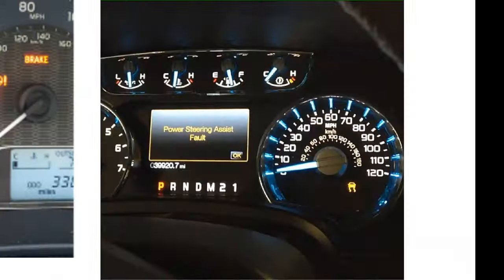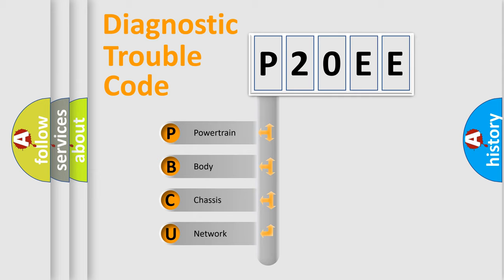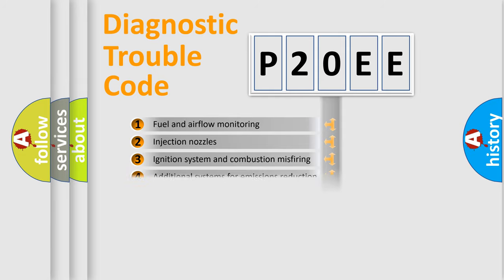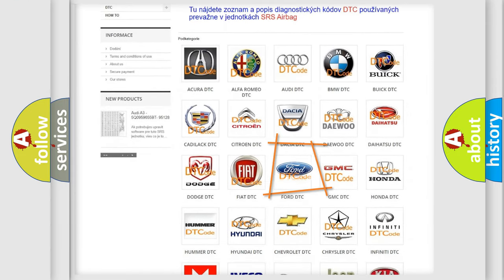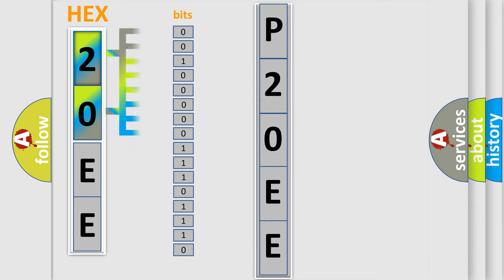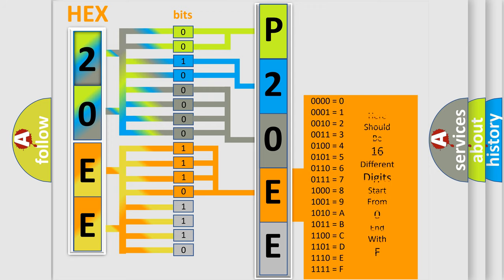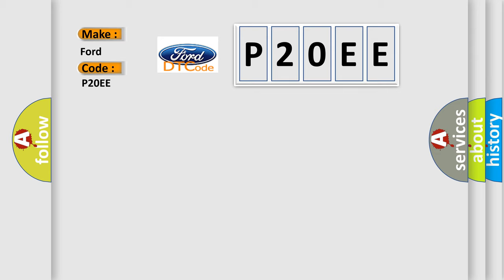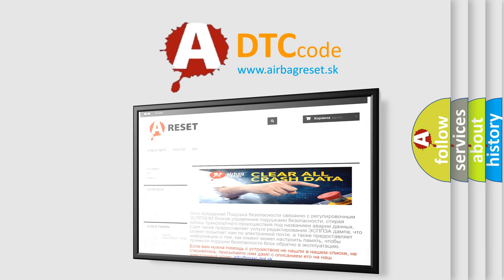DTC Ford P20EE Short Explanation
Contents:
0:21 Basic DTC analysis according to OBD2 protocol standard.
1:48 Insight into programming
2:58 A diagnostically understandable description of the Diagnostic Trouble Code
3:05 Basic error definition

Make:
Ford
Code:
P20EE
Definition: